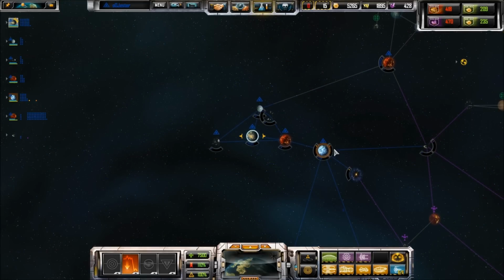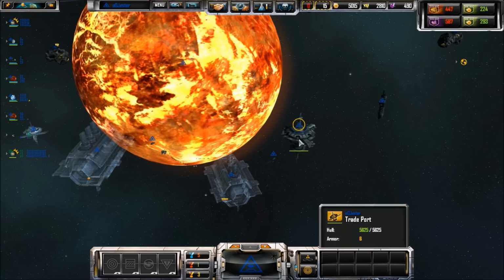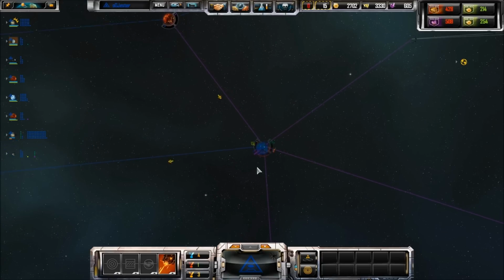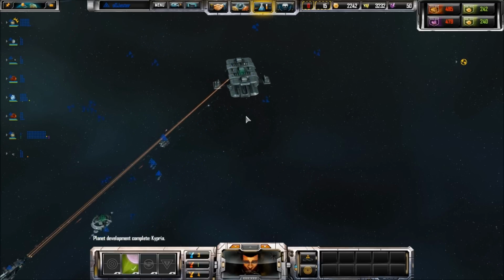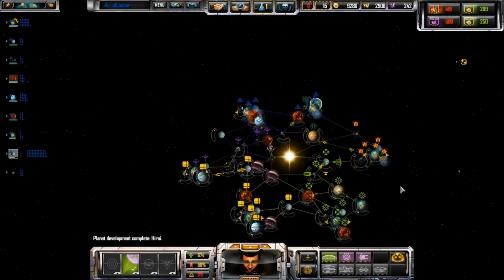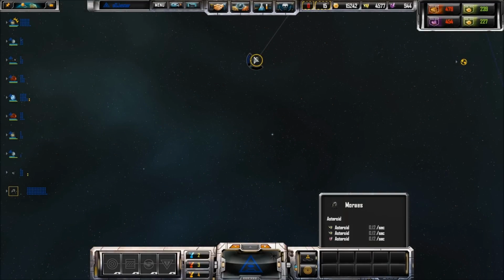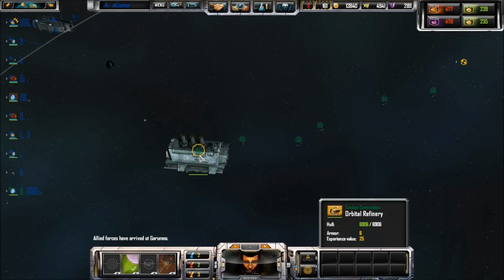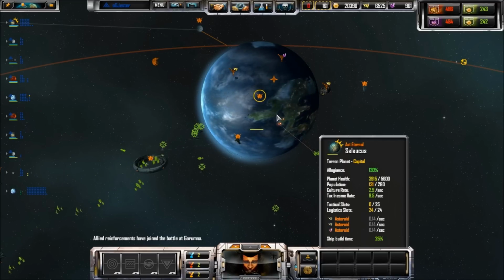Let's Re-play Sins Of A Solar Empire Rebellion {TEC Loyalists}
I is in ur base kilin yo dudez